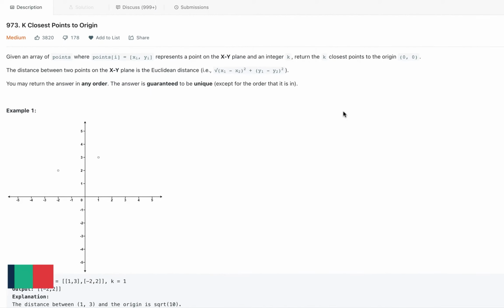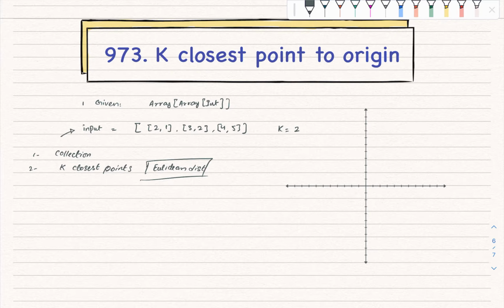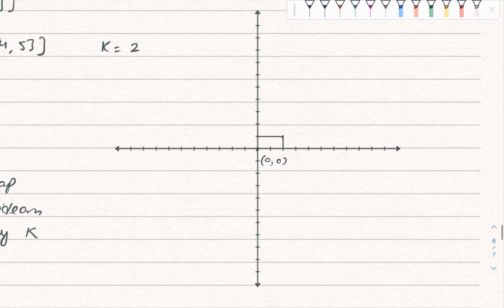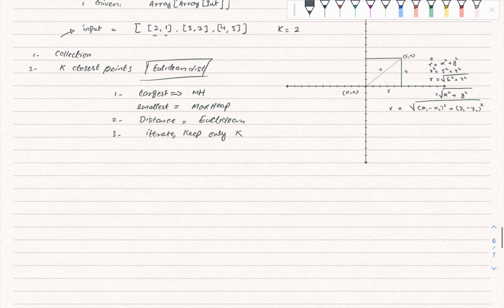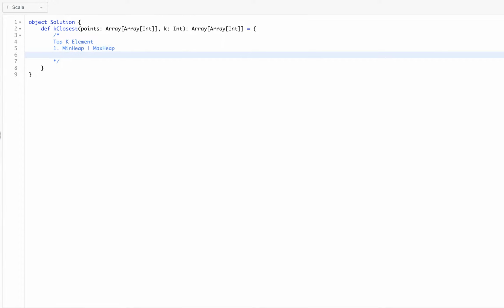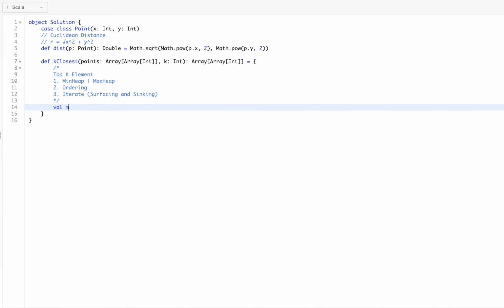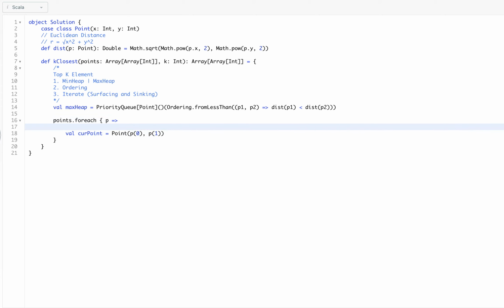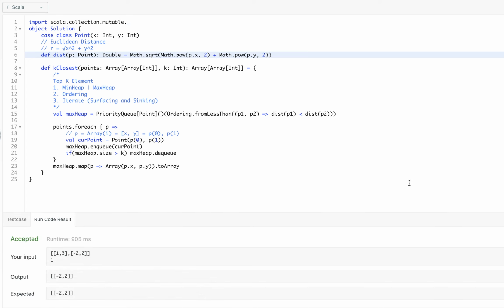6. Top K Element | LeetCode | 973 | K Closest Element Origin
Leetcode 973

 @Scala in the City
etc.